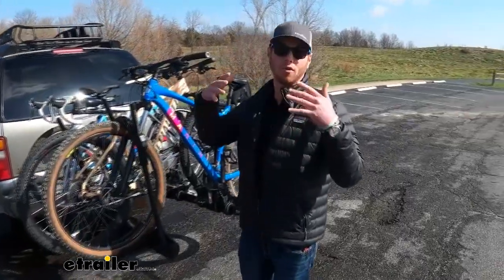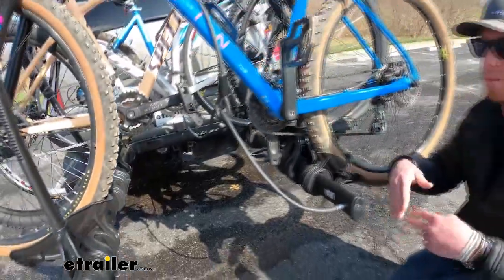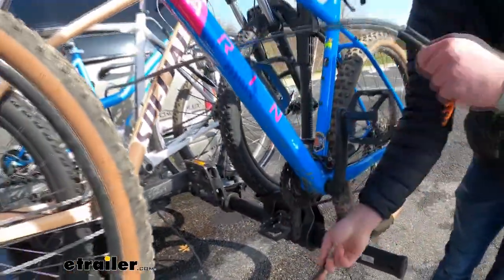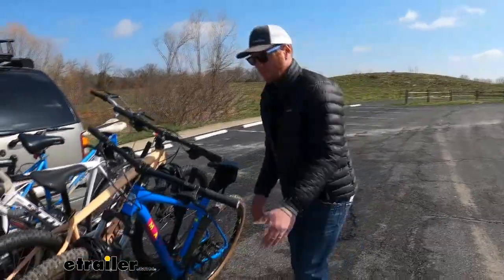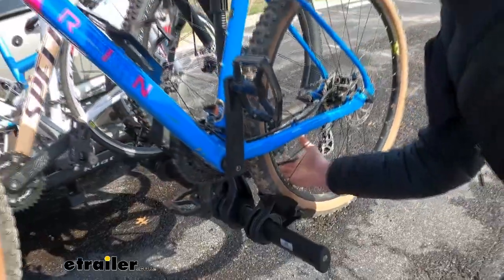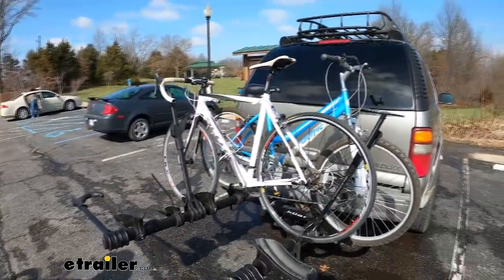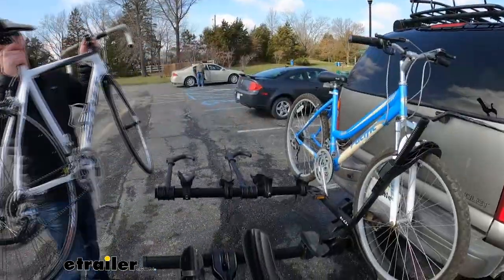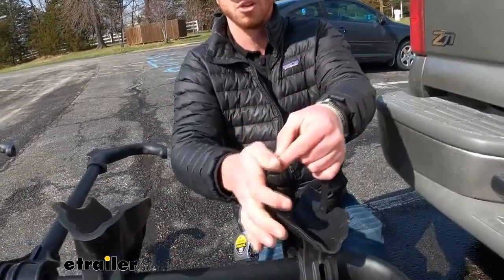etrailer | Kuat Transfer V2 4 Bike Rack Review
I'm Adam with etrailer. Today, we're gonna go over the ins and outs of the Kuat Transfer. So we've done a lot of videos with the Transfer, and it did tend to be one of our favorites. They say that it's kind of an entry-level rack, but that kind of shows you the quality that Kuat provides. So we're gonna go over the ins and outs, and just to let you know what this thing really gets you. To start off, it doesn't really have all the bells and whistles that some of the more premium options do, but for the price point, the quality is something that I think is good enough to grab, and it's gonna get the job done.

The Transfer is gonna be a great option if you wanna get four people to and fro, but we also have a three and a two option as well, and they're all gonna have these same features. So with a entry-level rack like this one, a lot of them come with cable locks, not ones that stow away, but this one does come with a lock and a cable lock, and some of the entry-level ones don't even come with that. So it's definitely winning there. And the cable is plenty long enough, go around all of our bikes and get 'em all secured. We will have to find a place to put this, but that's not too tough, which is a great time to show you the tilting feature so I can put this in the back hatch.

So we can tilt this with the bikes installed. It is a little in there, press this lever, and it's gonna tilt down. And this should give us enough room so I can put the cable lock in the back. You can grab your shoes, grab your helmets. But I have a pretty big hatch.

You're gonna have a little bit of contact on my hatch, but you can kind of lean it back a little bit, and now you can access whatever you need to access. Throw that in there, keep the keys with me, take this back down, just leaning it just so slightly. And then to bring it back up, I like to take the little hook and the base, lift it up. So there's a lot of different four-bike configuration bike racks. This one is not near as heavy as some of the others.

If you're riding in the summer or the winter, even if you have some gloves on, the button is pretty big, so we can get plenty of leverage on there. This is gonna work with tire diameters of 18 all the way to 29 inches. So that's pretty good there. We're gonna have a strap on the back. And notice how on our big bike that we have on here, this is a 50-inch diameter or wheelbase bike, and you can see how pivoted it is. So it's gonna go all the way up to 50 inches, which is big, big bikes. I mean, this is a really big bike. So it's gonna work with your smaller bikes, but also your big boys like this. What gives it that range is how this pivots. So it goes all the way in for the short bikes, and all the way out for the larger bikes. The wheel hook's gonna work really well with your front forks, and it's even gonna work well with your full suspension bikes as well 'cause it's gonna be a tire mount and not a suspension mount. So you have no frame contact at all, which brings me to our other bike closer to the front. That's a carbon fiber bike. So if you do have a fancier frame, you don't have to worry about any frame contact or anything like that, which is really, really nice. And another thing about this design, notice how there's nothing in the middle. So this is gonna be the easiest rack to get all four bikes off because every single bike's gonna be the same. You get a walk right up to it. You wanna do this little strap right here. Take the wheel up, fold it out. And this is the same exact thing for all the bikes. So this is something that the Transfer beats every single rack out there. The Kuat Transfer's wheel hook design, it eliminates the whole need to have a adapter bar for your kids' bikes or the step-through bikes. So it's good for all those odd-shaped frames as well. Another thing about this Transfer is notice the larger cradle. So that cradle in the front along with the hook is gonna be good for five-inch wide tires. So for your fat tire bikes, this is gonna work with it. The only thing we're gonna need is a longer strap for the other one. So you can grab that separately. It does not come with it, but it's just gonna be another strap that goes on here. So it can get all the way around those bigger tires. Whenever your bikes are unloaded, as you can see, the arms, completely folded out. We're in our parking spot, but it's definitely something we probably want to fold up whenever we're out on the trail, just so no one hits it. And also, it's probably gonna be something you're gon